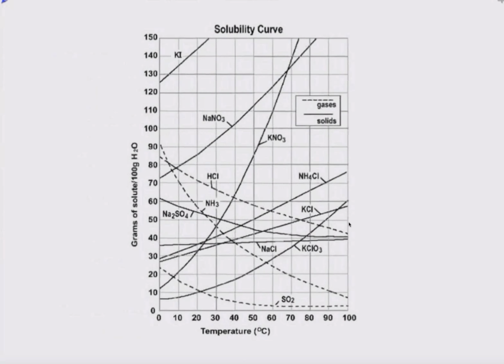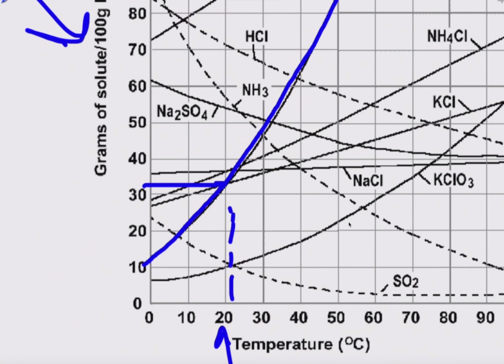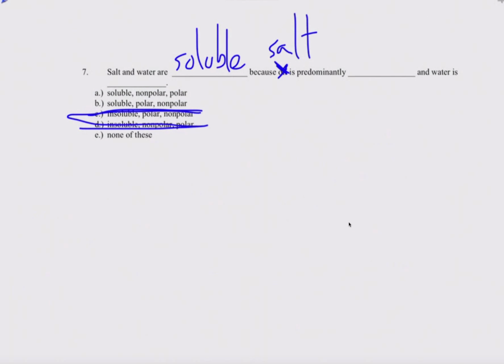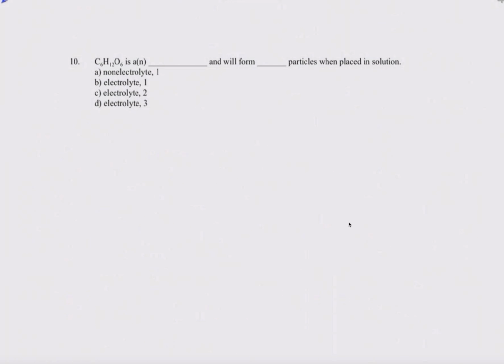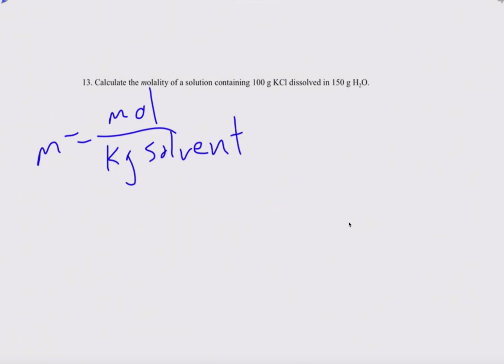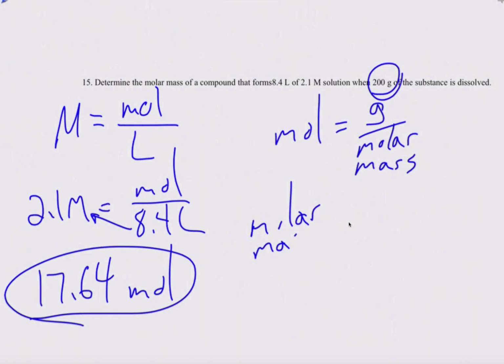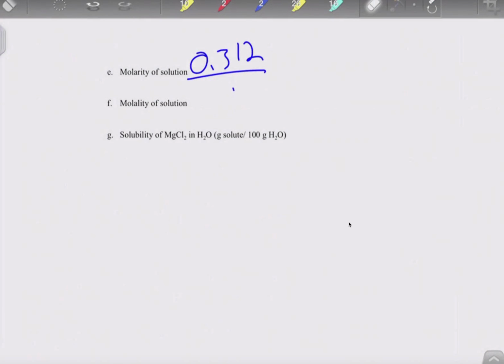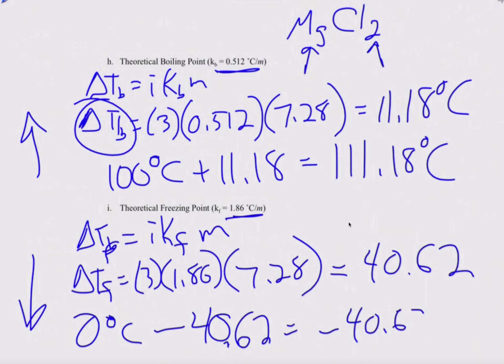H2 Solutions Test Review